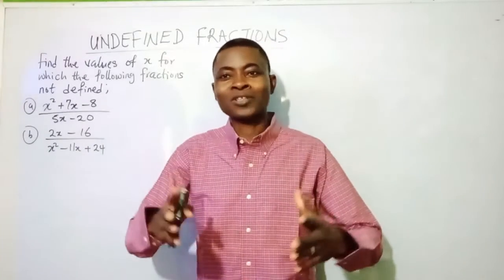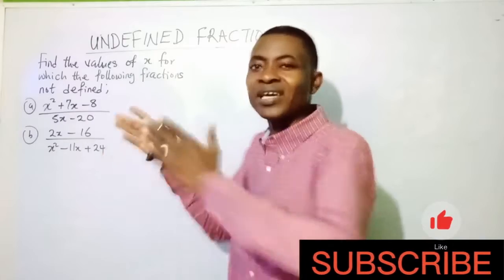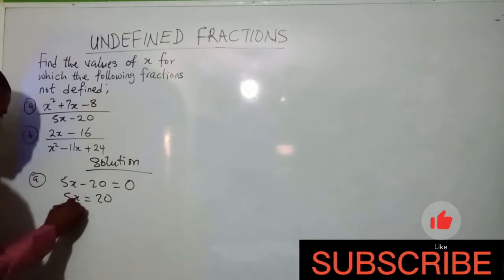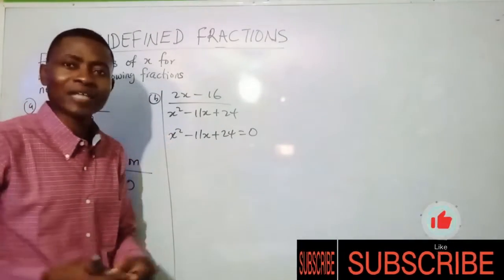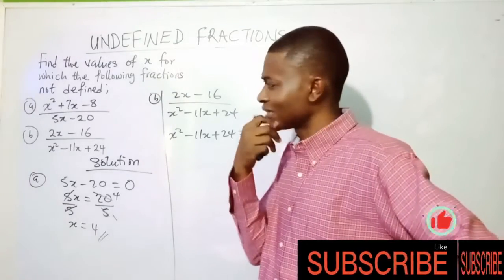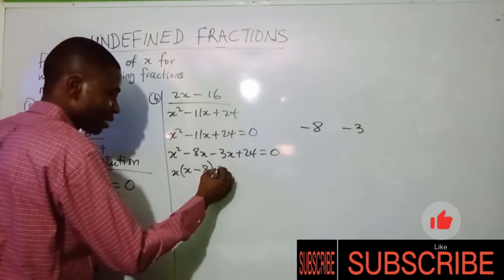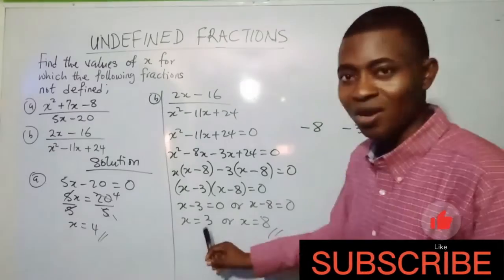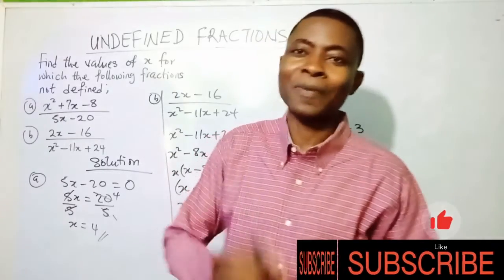UNDEFINED FRACTION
Mathematics is very simple! Watch this video to the end and you will agree with me.